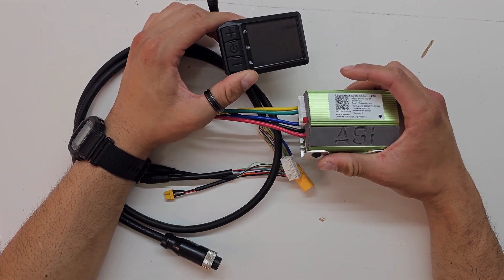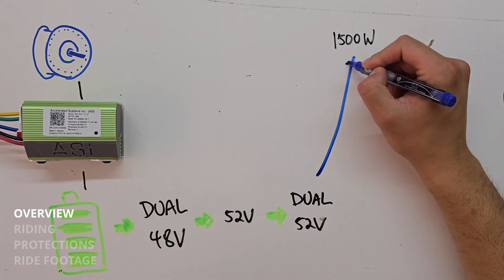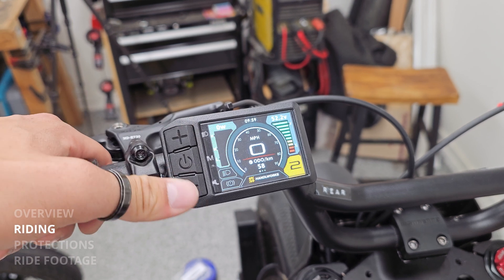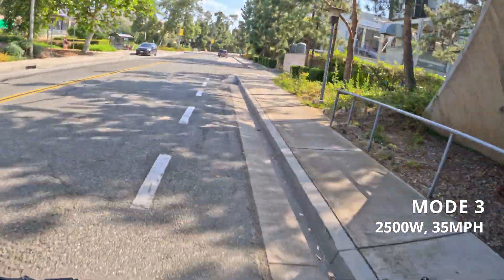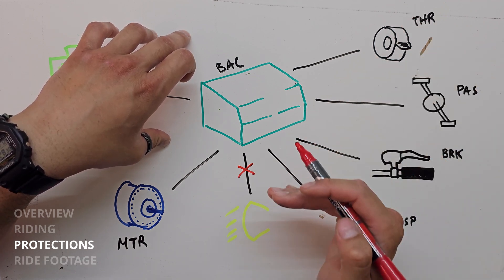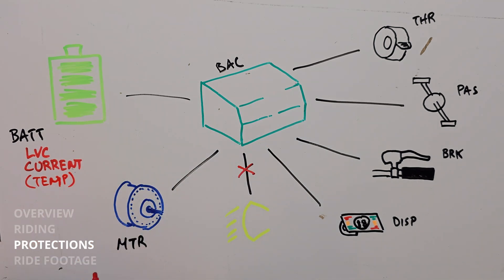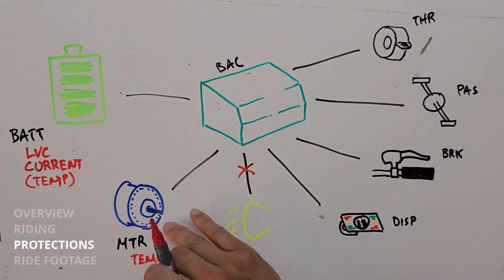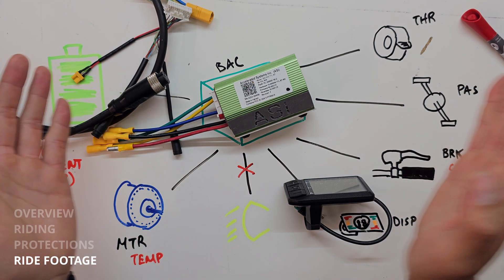BAC855 Kit Overview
This video gives an overview of the BAC855 controller upgrade kit that we’re developing.

The kit includes a controller with mounting bracket, a new display, and a custom wire harness that’ll plug directly into your stock bike.

This kit is intended to work with your stock battery and motor - it allows you to choose power levels, and the highest power level WILL outperform your stock bike.

We’re custom tuning the firmware that gets loaded into this controller - that’s how we get peak performance from your stock parts. If/when you choose to further upgrade your bike, we’ll have new firmware to accompany an upgrade path. The controller stays the same, and upgrades with you when you want it.

Riding

- To ride, turn battery on and display on - power meter on the left,, battery readout on the right, and speed readout in the middle
- Mode 1: 750W, 20mph
- Mode 2: 1200W, 28mph
- Mode 3: 2500W, 35mph
- Right now this system can’t support lights because we can’t tap into the proprietary communications of the system. We’re developing a workaround, but we wanted to make the powertrain technology available to those who don’t have lights or don’t use them.

Protections (basic overview)

- Low Voltage Cutoff - prevent battery from overdischarging / shutting off
- Current Limit - prevent battery from shutting off
- Controller temp - prevent damage
- Motor temp - prevent damage
- Brake cutoffs - riding safety feature

Finally, some riding footage. You can see the different ride modes that we offer, and then a stock vs BAC855 comparison - all filmed on a Super73 R.